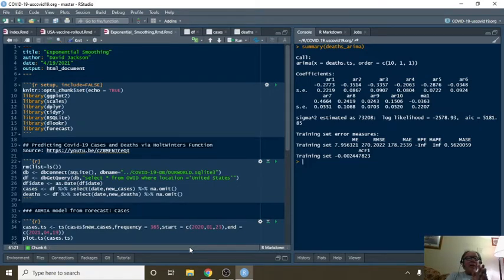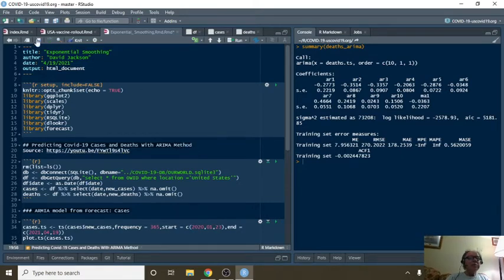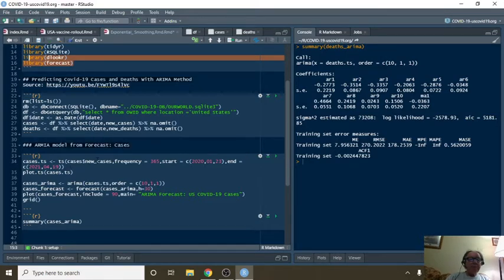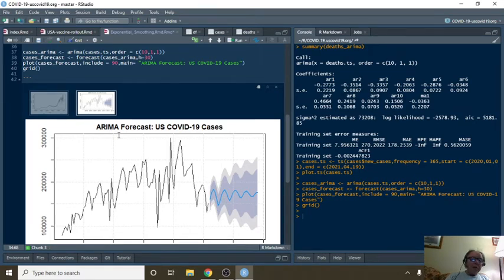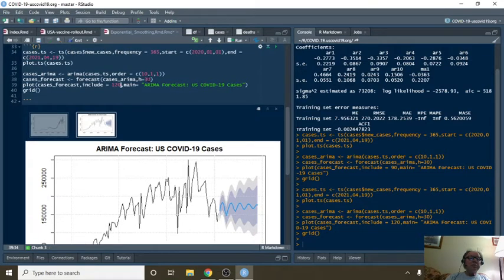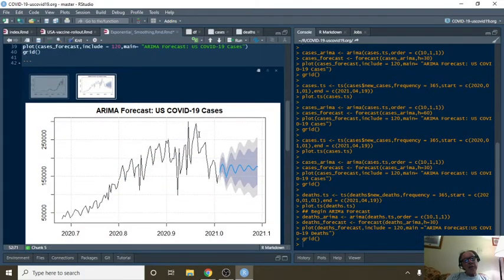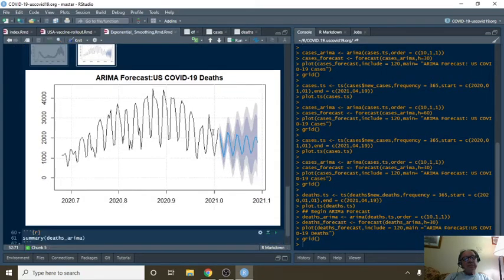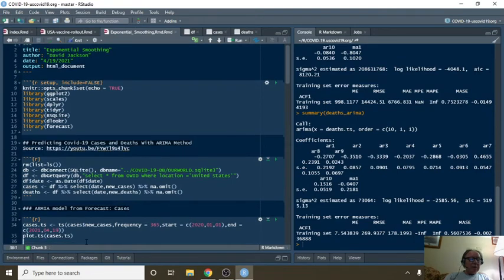US Covid 19 R/ARIMA Forecast (2021-04-20)